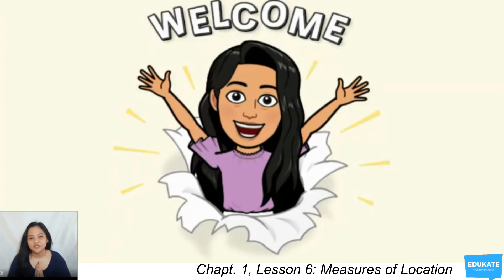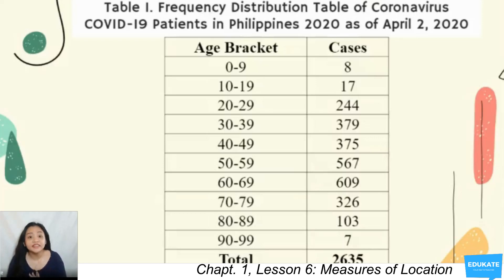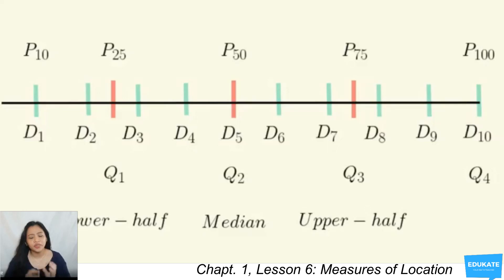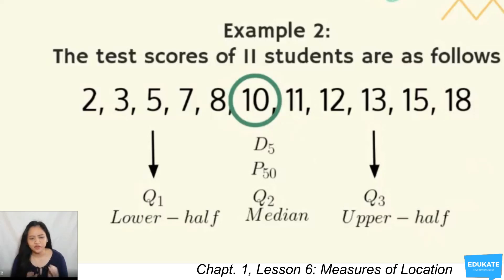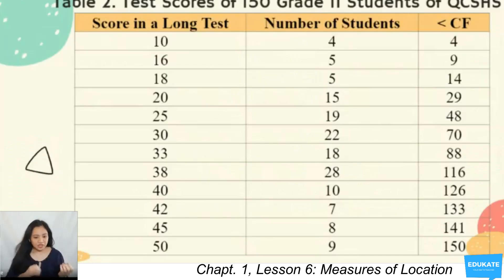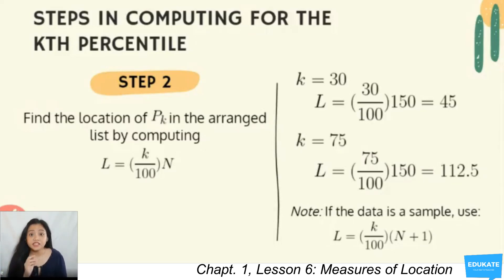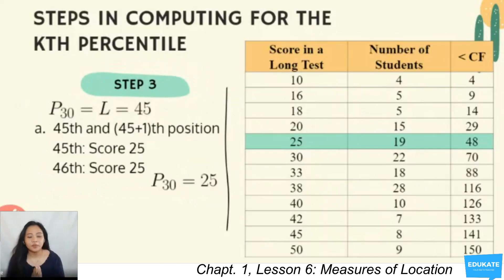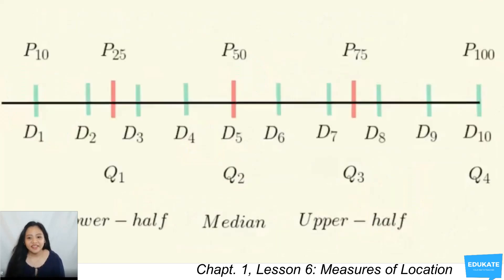Measures of Location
Welcome! :)
This is a lesson falling under:
Chapter 1: Exploring Data
- Lesson 7: Measures of Location
LINKS
Google Classroom:
Google Form: